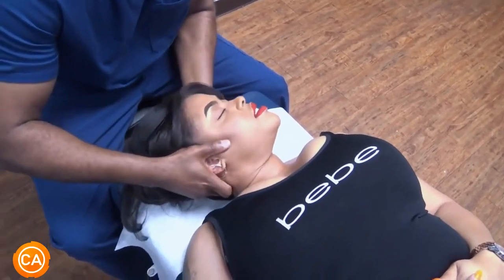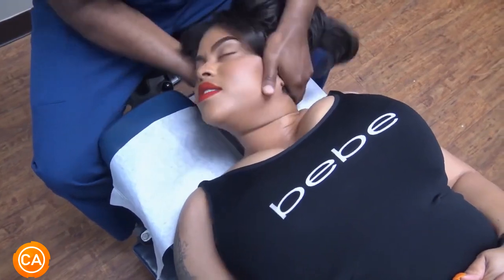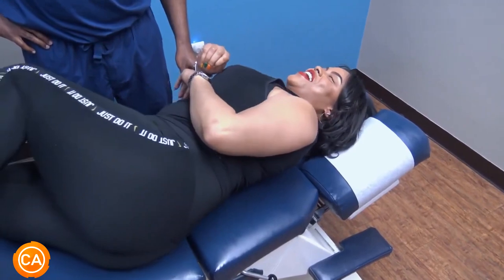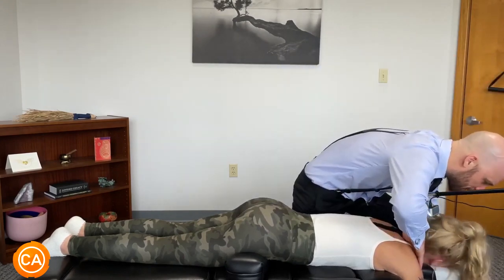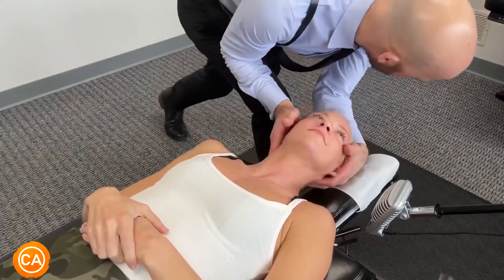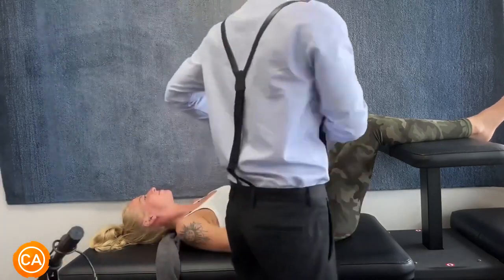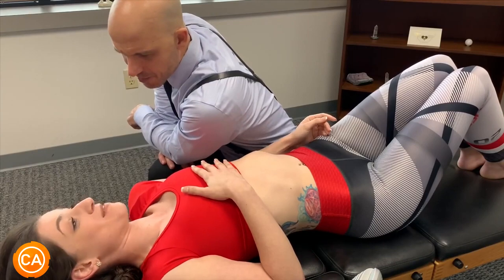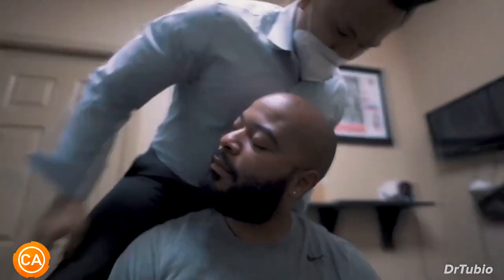DELIGHTFUL_ Full Body ASMR Chiropractic Adjustment Compilation